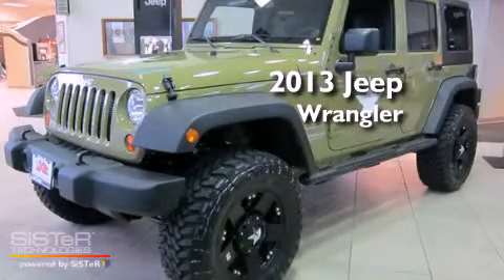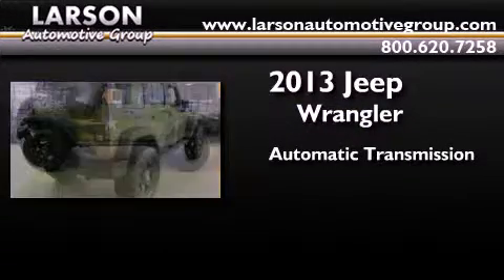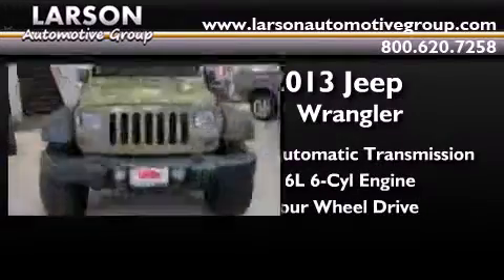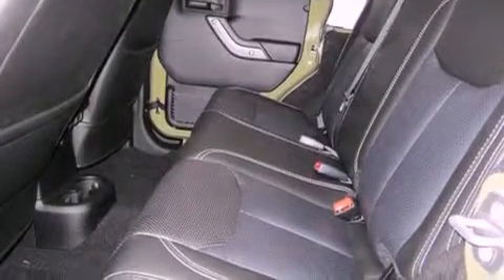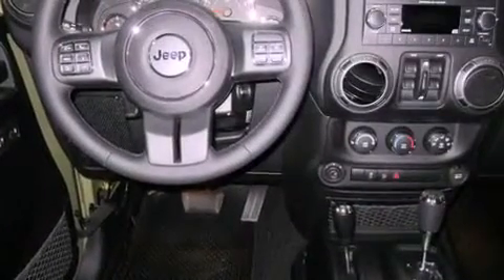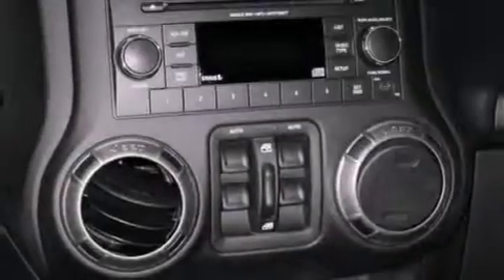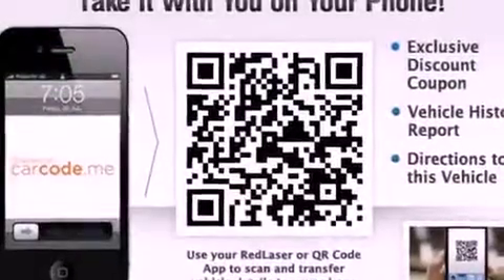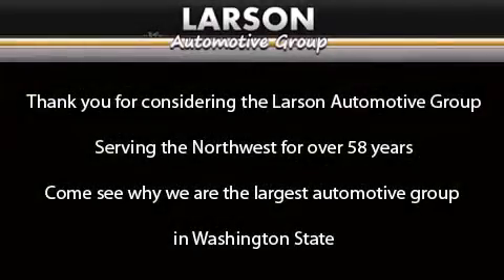2013 Jeep Wrangler Puyallup WA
Year : 2013
 Make : Jeep
 Model : Wrangler
 Engine : 3.6L V6
 Trans . : Automatic
 Exterior : Commando Green
 Miles : 25
 Interior : Black Cloth
 Stock : 577753

 2013 Jeep Wrangler Puyallup WA